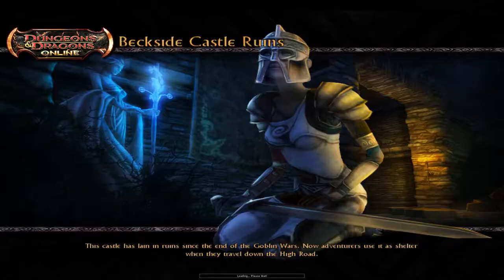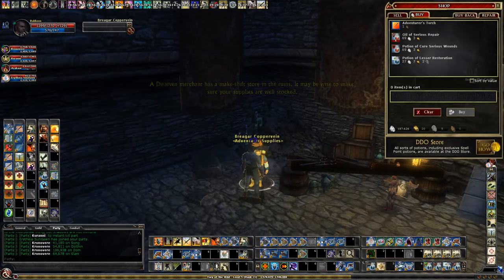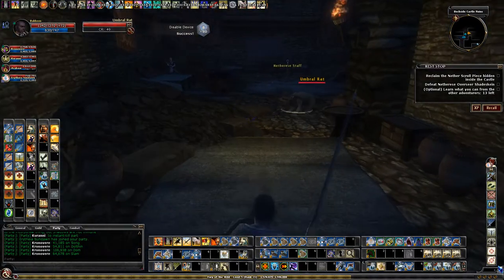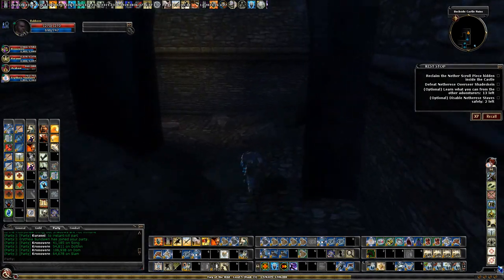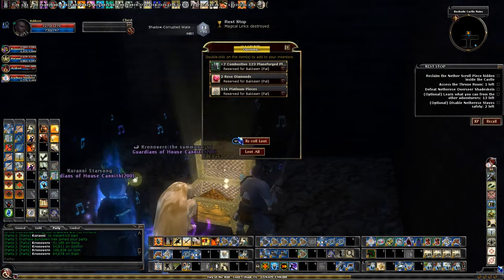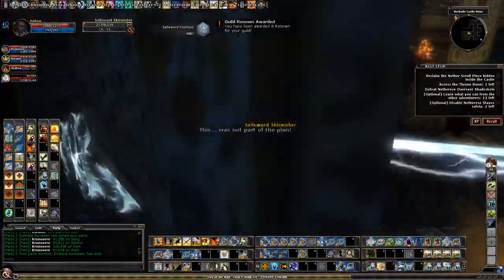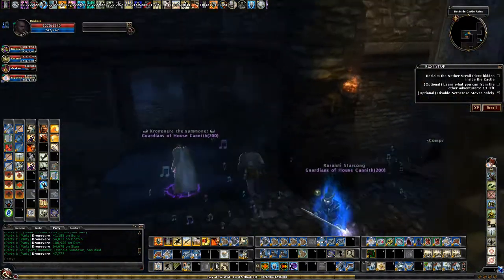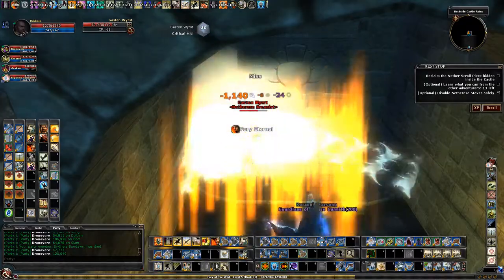DDO FTP Ep 27.16 - Rest Stop (R1 - Reaper 1 Skull)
Dungeons & Dragons Online (DDO) Free-To-Play (FTP) Questing Guide For New Players Episode 27.16 - Rest Stop (R1 - Reaper 1 Skull)